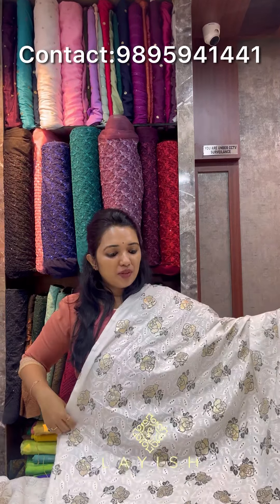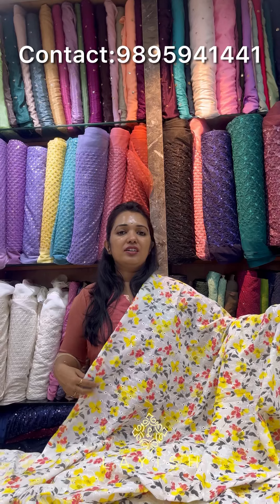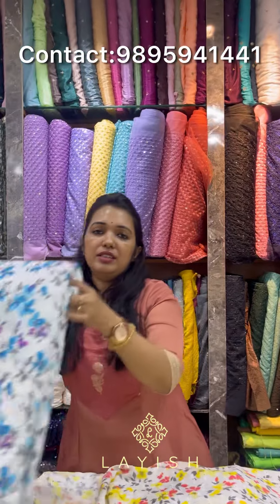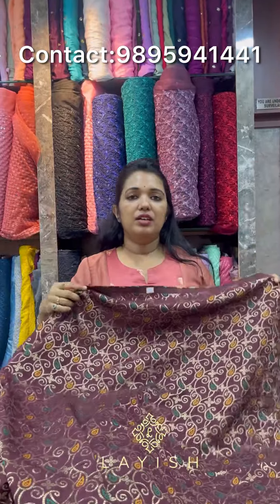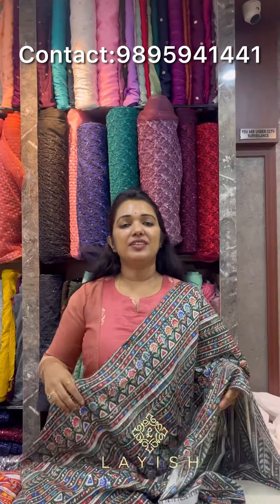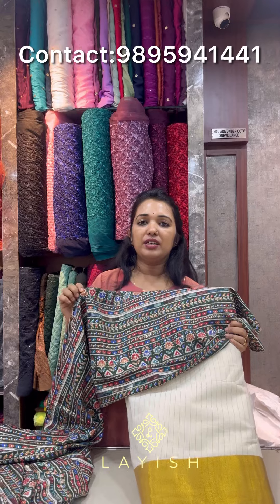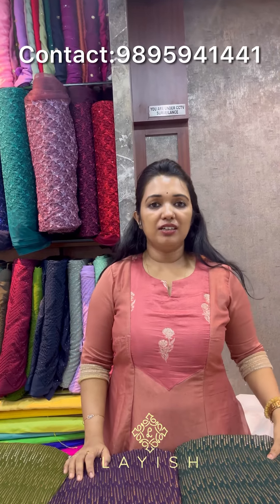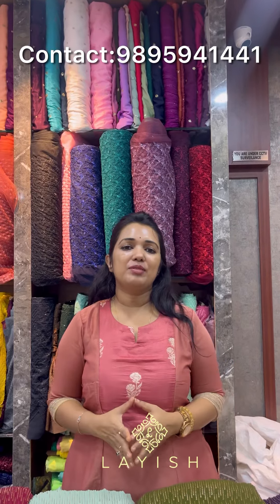Latest running fabric collections